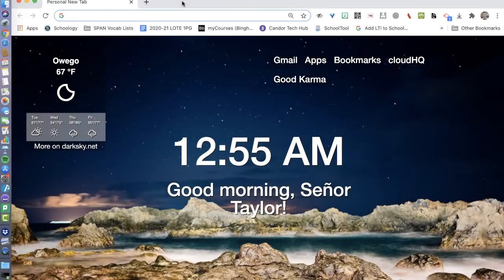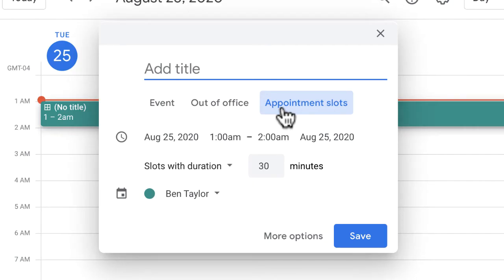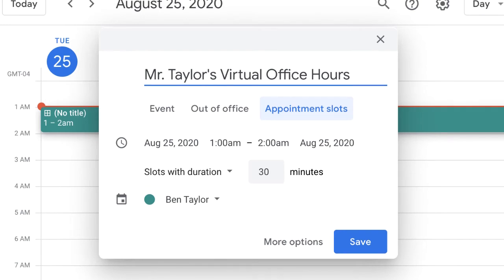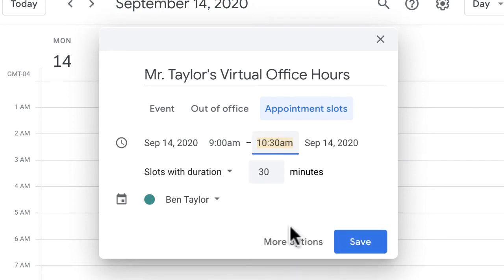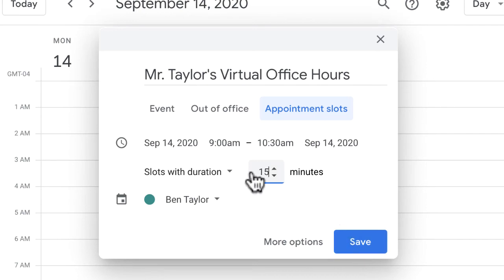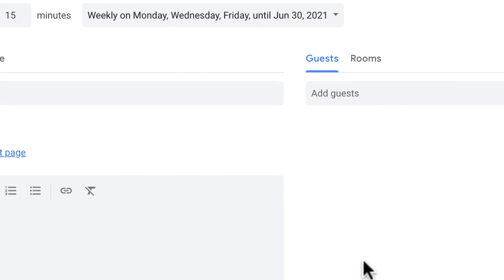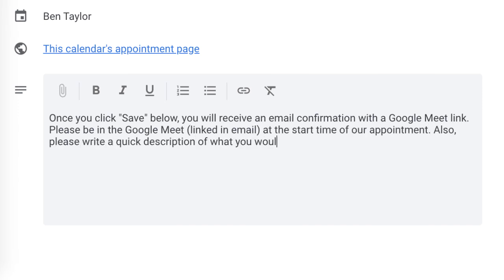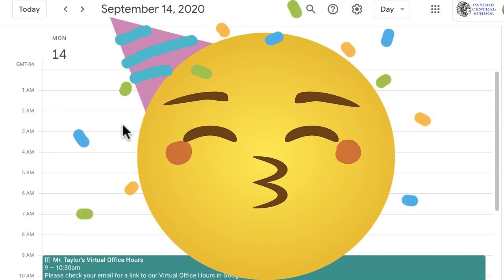Google Calendar Appointment Slots for (Virtual) Office Hours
This video will walk you through how to create an appointment sign-out system using Google Calendar. This system works well to schedule office hours with students and can be paired with Google Meet if in the virtual environment.

NOTE: This setting requires the GSuite Admin Console setting to "automatically add video conferencing to events users create" to be enabled.

Best of luck for a safe and happy start to the 2020-21 school year, however you may be starting it.